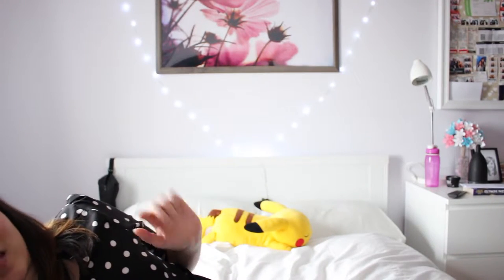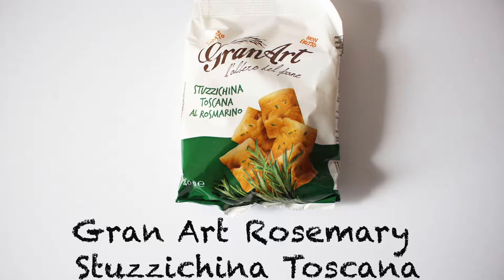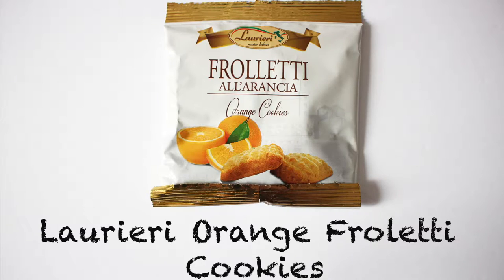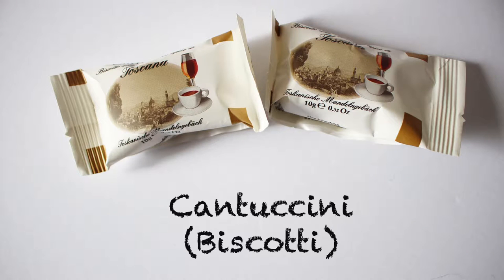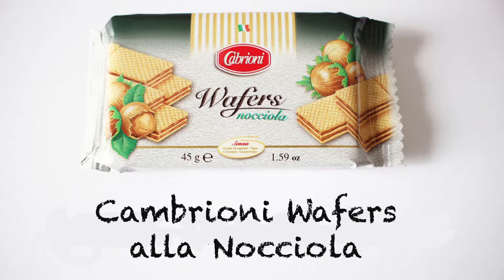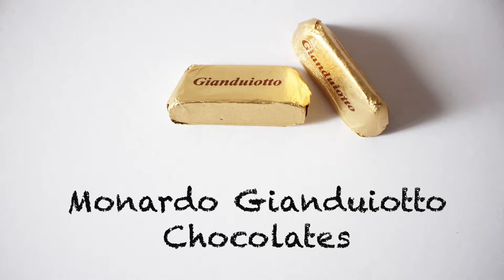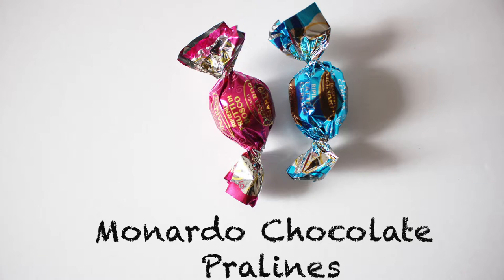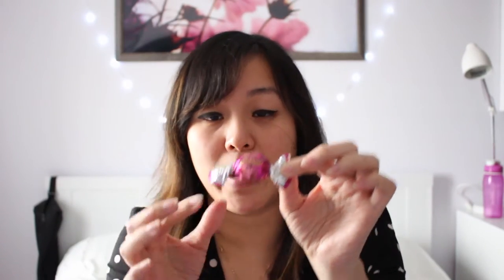UNIVERSAL YUMS: Snacks from Italy!!!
Some yummy snacks from the beautiful Italy! Those orange cookies though!

Universal Yums February 2017 Italy:
*Amica Lemon Chips
*Gran Art Rosemary Stuzzichina Toscana
*Lauriere Orange Froletti Cookies
*Cantuccini (Biscotti)
*Cabroni Wafers alla Nocciola
*Monardo Gianduiotto Chocolates
*Monardo Chocolate Pralines
*Anise Candy